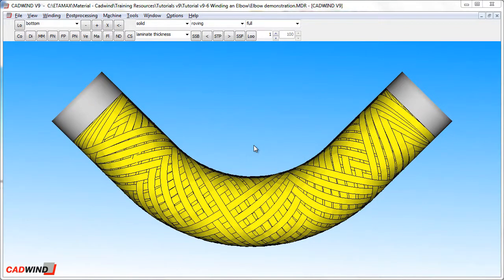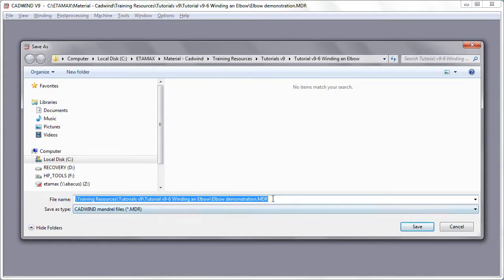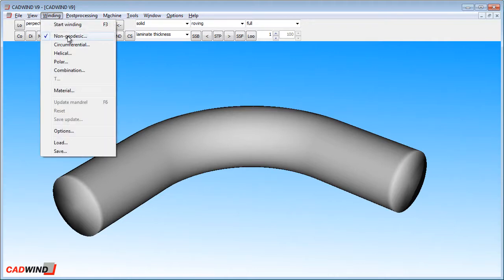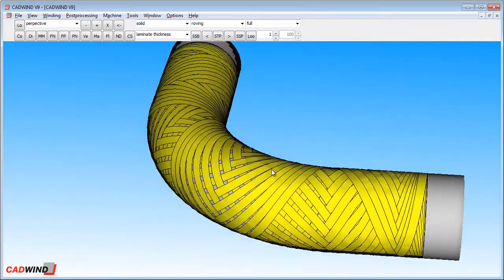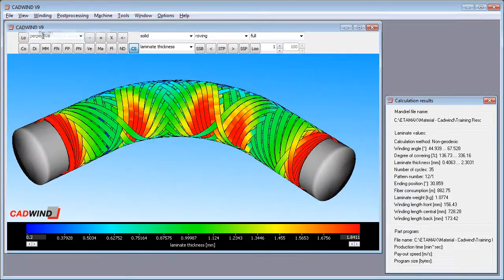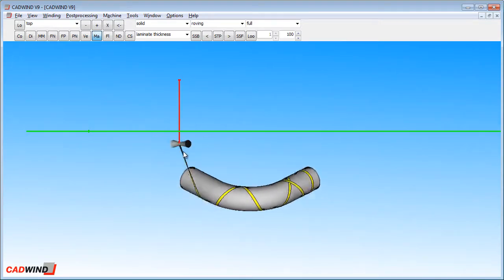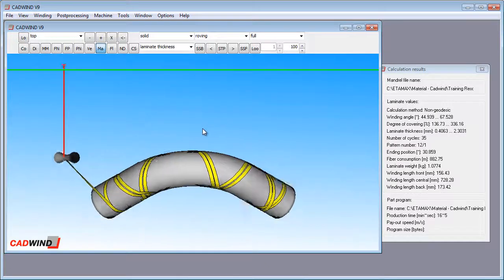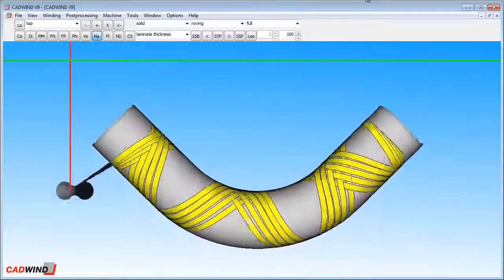CADWIND Filament Winding Software: filament winding of an elbow